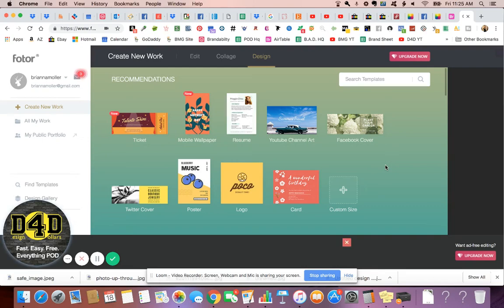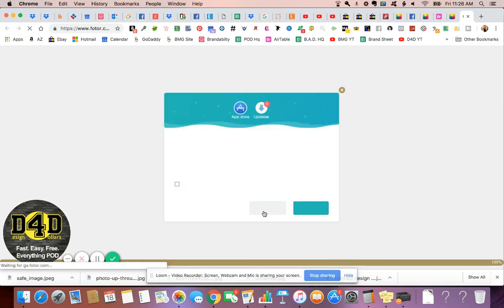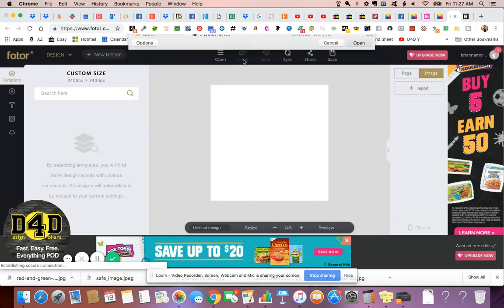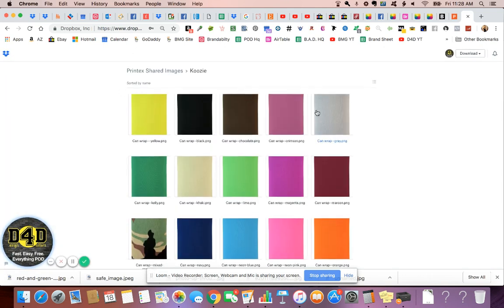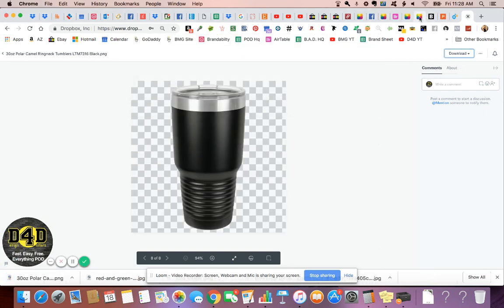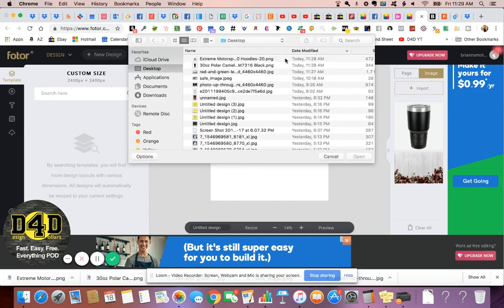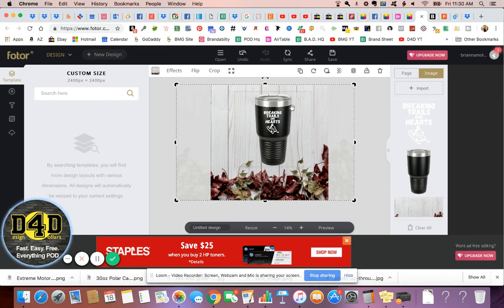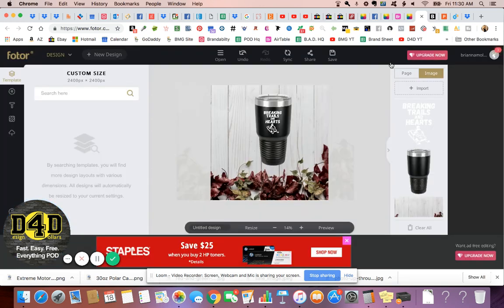How to Use Fotor to Create FREE POD Mockups in Seconds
Design4Dollars